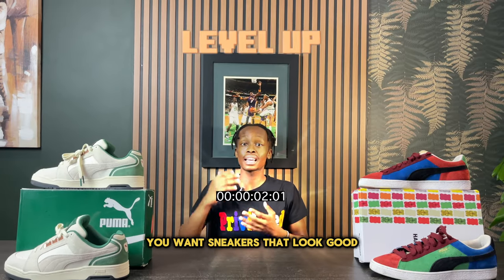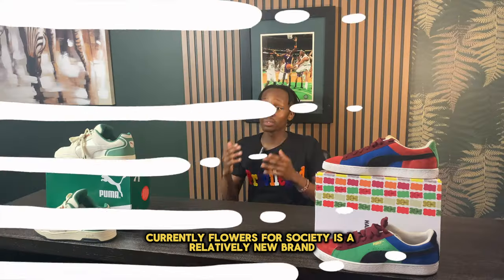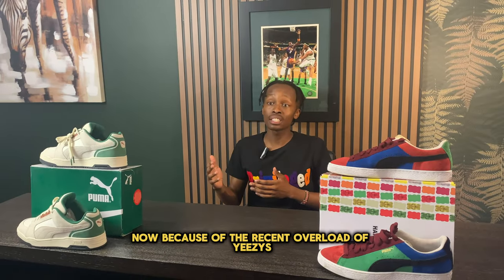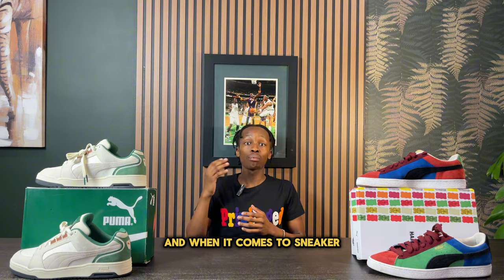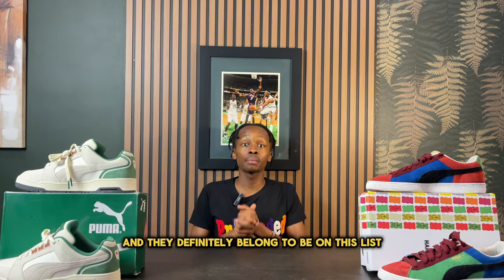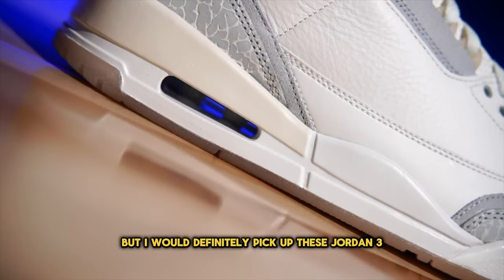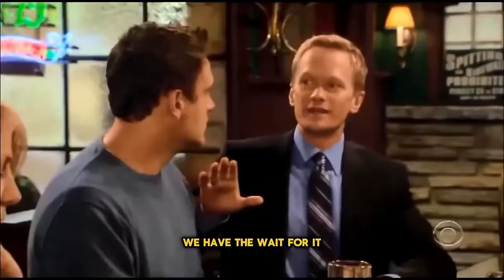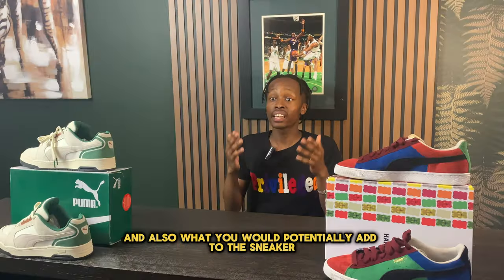The Top 10 Best Affordable Shoes of 2024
Top 10 Best AFFORDABLE Sneakers for SUMMER 2024! Looking for the Top 10 Best AFFORDABLE Sneakers for SUMMER 2024! Well, in this video, i'll be going over the Top 10 Best AFFORDABLE Sneakers for SUMMER 2024! I will have sneaker brands in the Top 10 Best AFFORDABLE Sneakers for SUMMER 2024 such as the Nike, Adidas, and many more are, included! Comment Down Your Favorite Sneaker From This List!

Video Chapters
00:00 Intro
00:15 Asics Gel 1130
00:43 Flowers For Society Seed One
01:21 Asics Gel NYC
01:44 Yeezy 700 V1 'Analog'
02:32 Nike KillShot 2
03:01 New Balance 960
03:39 On Cloud 5
04:17 Air Jordan 3 'Craft Ivory'
05:14 New Balance 9060
05:33 Nike Zoom Vomero 5

top 10 affordable shoes
summer sneakers
summer shoes
best summer shoes
elliot page sneaker review
top 10 summer sneakers
elliot page sneakers
nike
spring summer sneakers
Elliot page
Sneakers
Jordan
Yeezy
Nike
Adidas
sneaker reselling
top 10 sneakers
hyped sneakers
Best sneakers 2024
nike zoom vomero 5
yeezy
ye
yeezy sale
aaron_miako
AA
AAron
Aaron